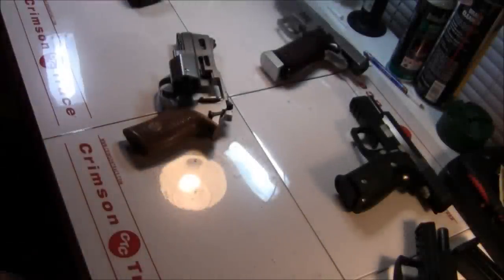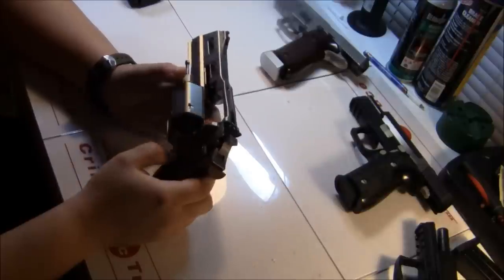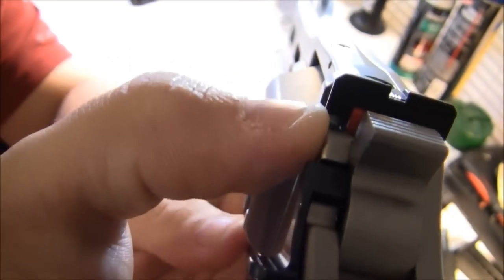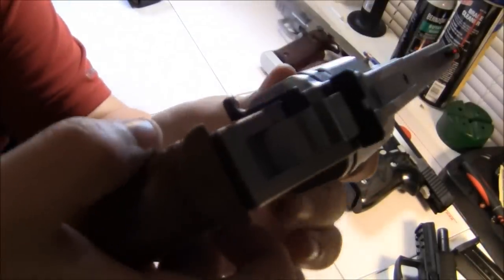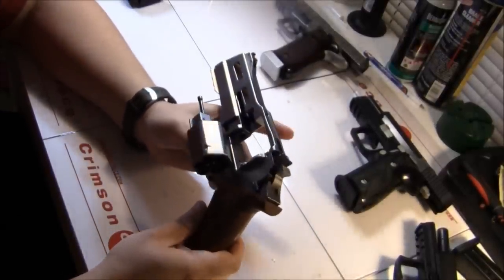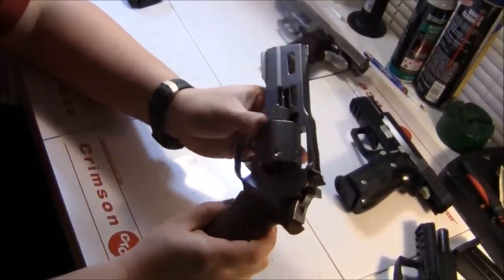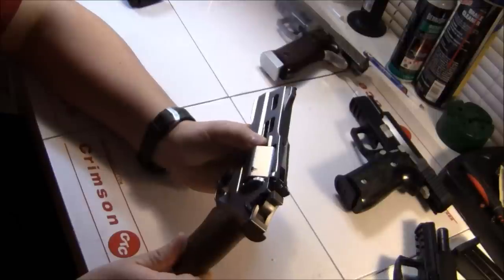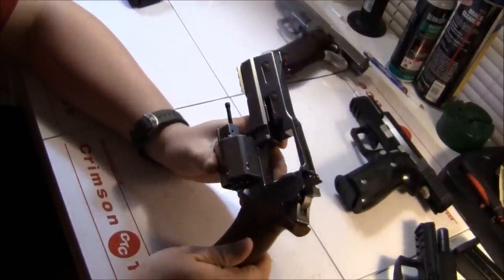Chiappa Rhino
This is one of the most unique firearms I have ever handled. The Chiappa White Rhino is polished revolver with a twist. The firearm is chambered in .357 magnum. Which will allow you to fire .38 special also.